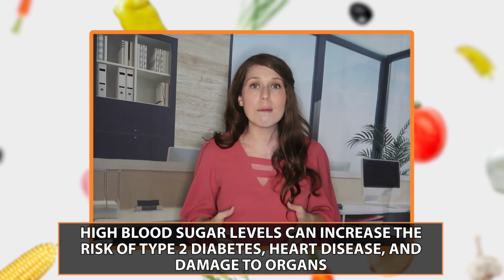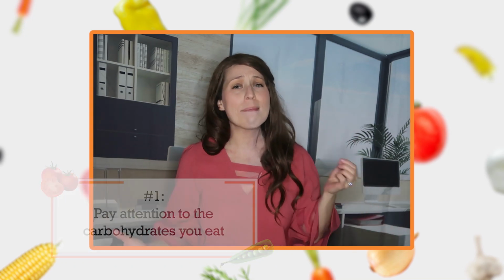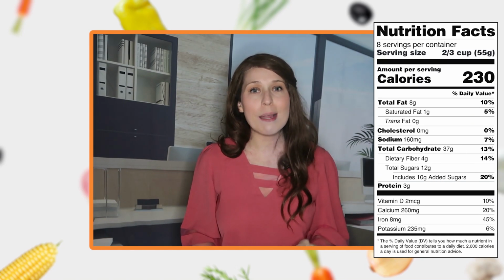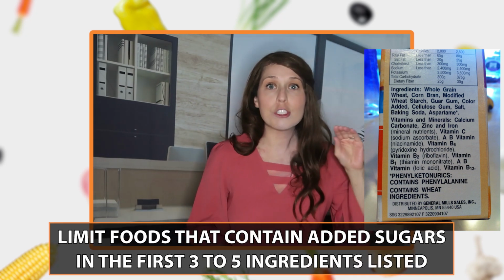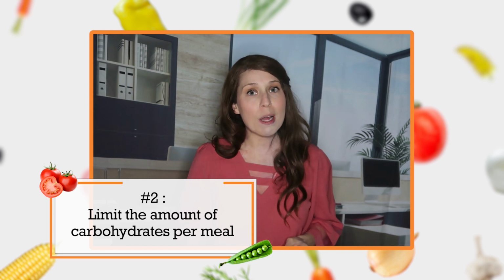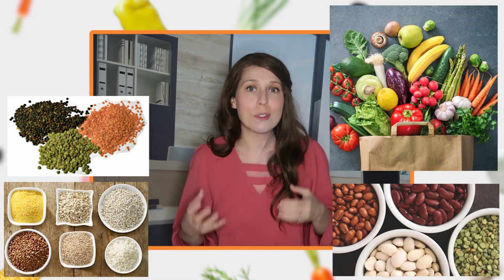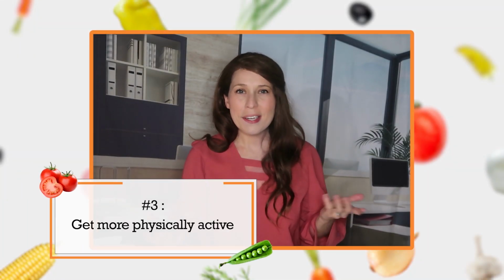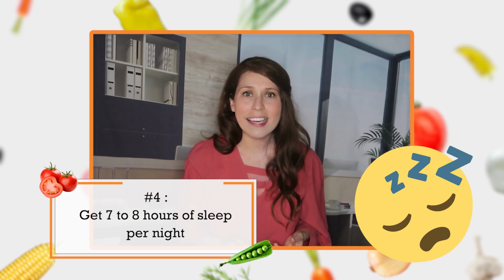How To Lower Blood Sugar Naturally | How to Reverse Diabetes Naturally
How To Lower Blood Sugar Naturally | How to Reverse Diabetes Naturally. Have you ever wondered if you could reverse diabetes and naturally lower blood sugar? As a registered dietitian and certified diabetes educator, I am happy to tell you it is possible, and it doesn't have to be hard either. In today's video, I'm showing you the exact steps to take every day to lower blood sugar naturally without medication so you can reverse diabetes naturally.